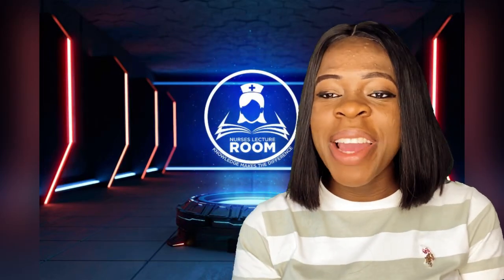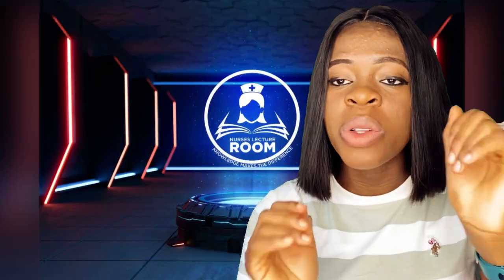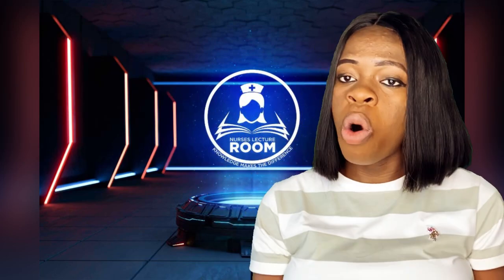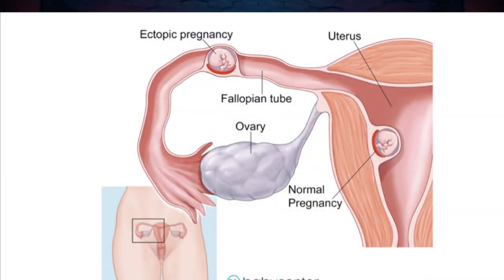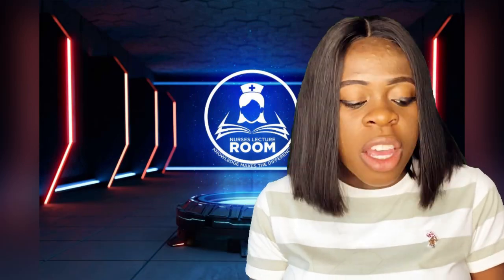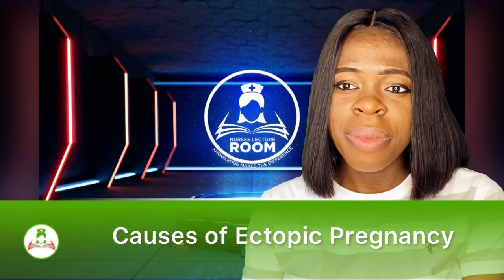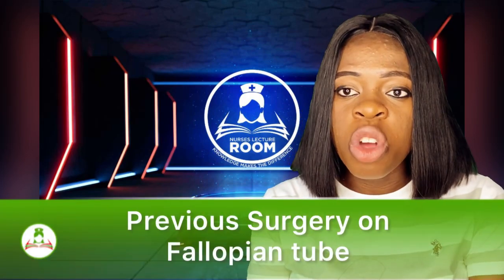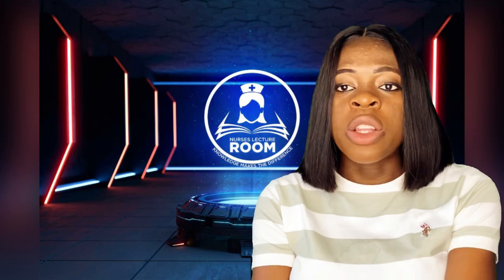What is ectopic pregnancy/the causes of ectopic pregnancy/treatment of ectopic pregnancy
This video talks about What is ectopic pregnancy/the causes of ectopic pregnancy/treatment of ectopic pregnancy